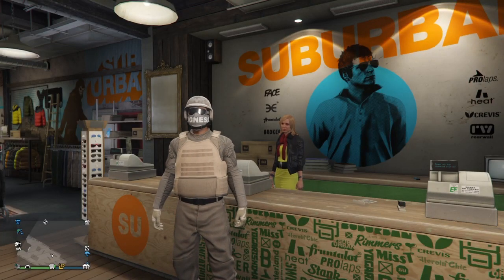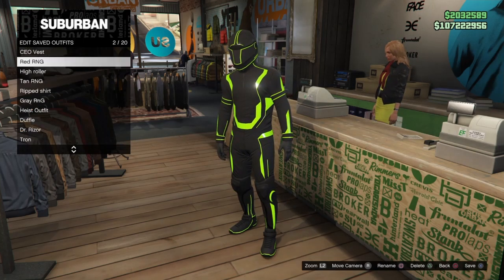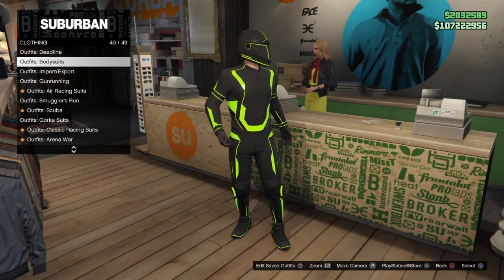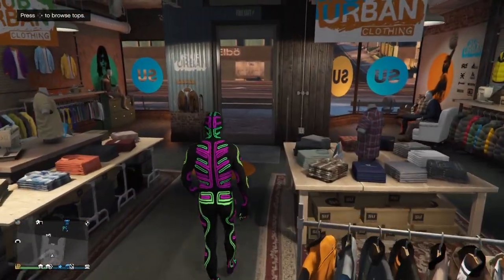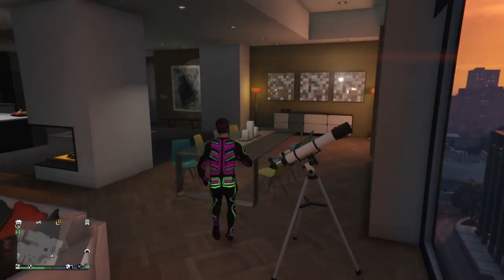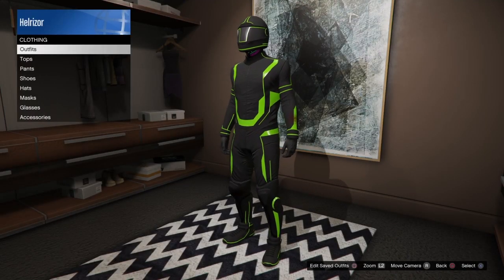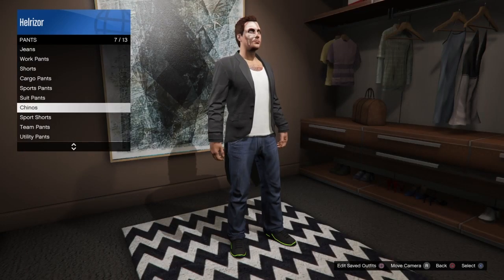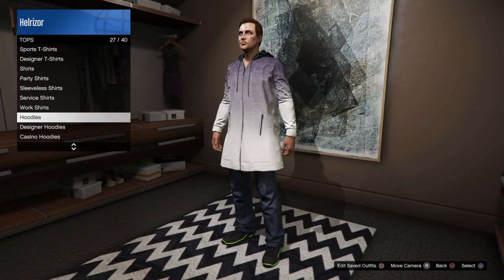*EASY/SOLO* HOW TO GET TRON SHOES GLITCH GTA 5 ONLINE 1.50 PS4/XBOX/PC